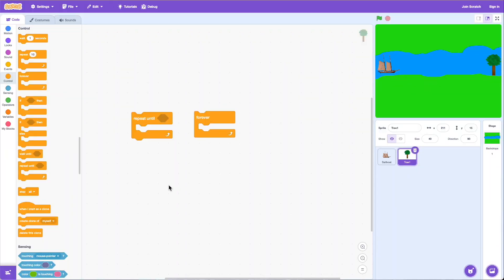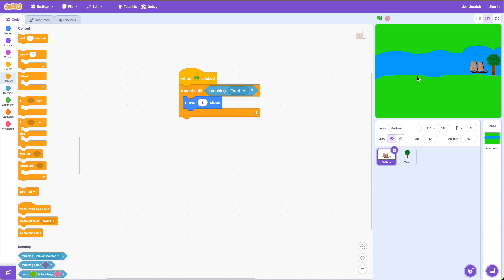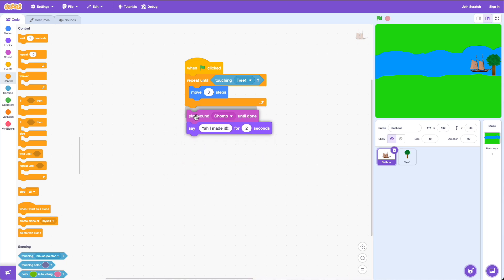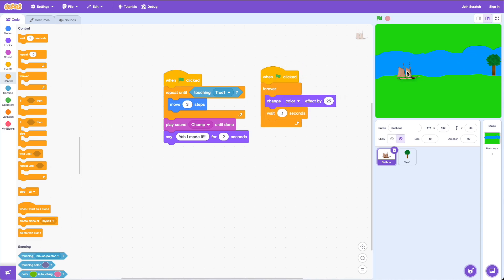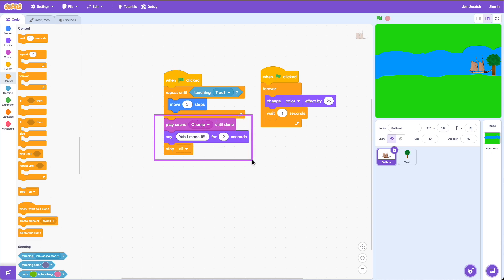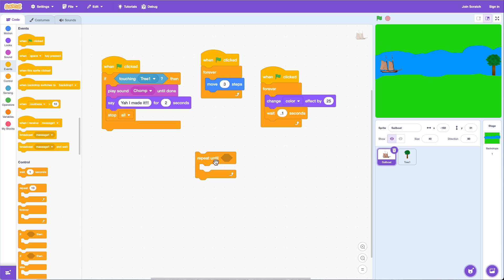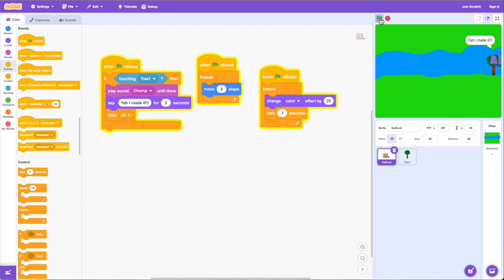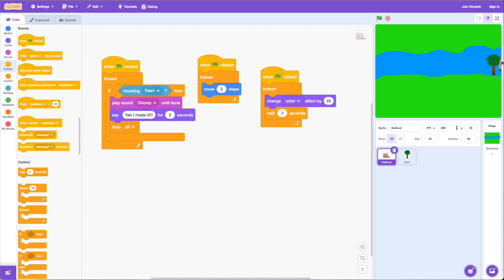Repeat Until and Forever Loop In Scratch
This video goes into a little bit more detail on how to use the repeat until and forever loops in Scratch.